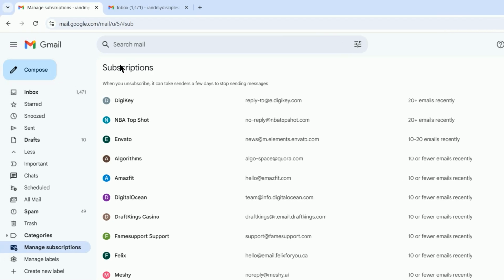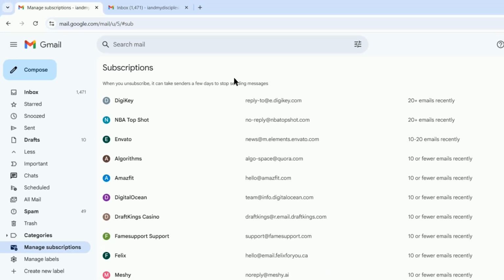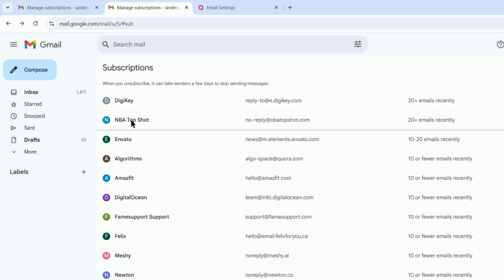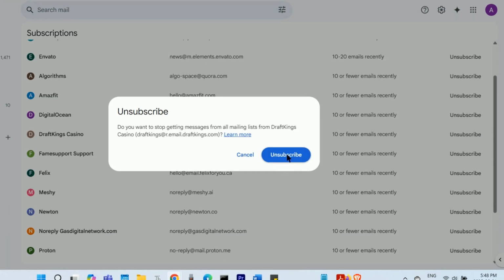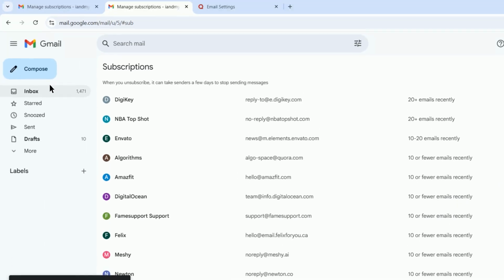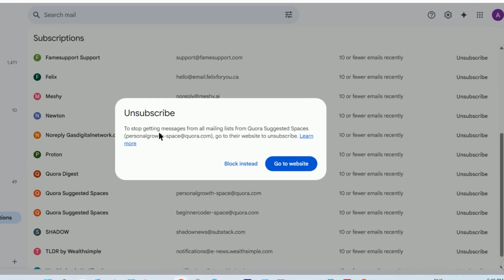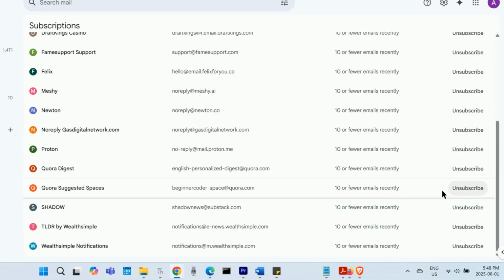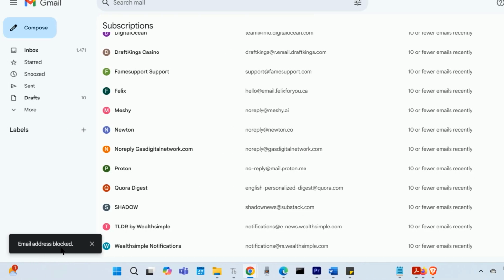How to Unsubscribe from Email Subscriptions in Gmail (2025 Update) | Clean Gmail Inbox Mailing Lists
📩 Tired of promotional emails cluttering your inbox? In this tutorial, you'll learn how to use a powerful new Gmail feature (introduced in 2025) that allows you to manage all your email subscriptions in one place — and unsubscribe from unwanted senders with a single click.

Whether it’s newsletters, retail offers, or random services you’ve forgotten about, this tool will help you take back control of your inbox — fast.

✅ In this video, you’ll learn how to:

Access the "Manage Subscriptions" section in your Gmail account

View a list of all your active email subscriptions and senders

See the full history of emails from any sender

Unsubscribe from any mailing list with one click

Understand what happens when Gmail unsubscribes you automatically

Use the "Block" feature if unsubscribing isn’t possible

Deal with senders that redirect you to external websites for manual unsubscription

🔐 This feature works on both personal and Google Workspace Gmail accounts and doesn’t require any third-party apps or extensions.

🎯 Perfect for:

Decluttering your inbox

Reducing email fatigue

Managing privacy and online accounts

Blocking persistent senders

🧭 Navigation Tip:
Go to Gmail → Click "More" in the left-hand panel → Select "Manage Subscriptions"

👉 Watch now to clean up your inbox and take full control over your email subscriptions!